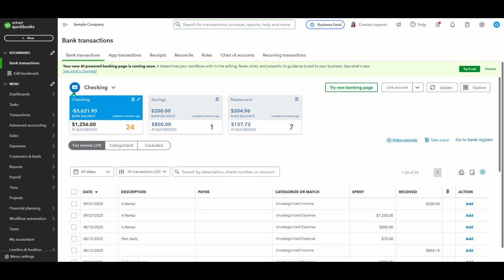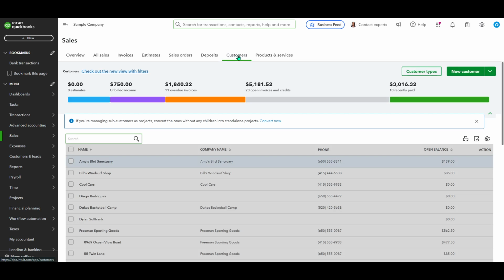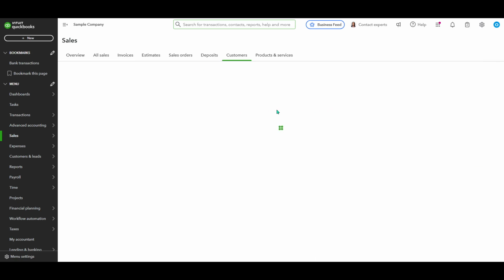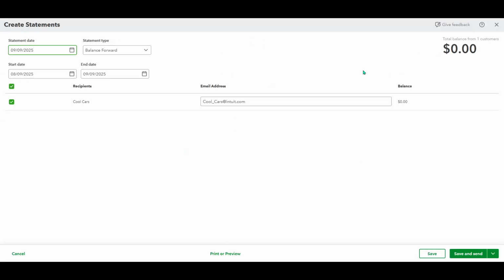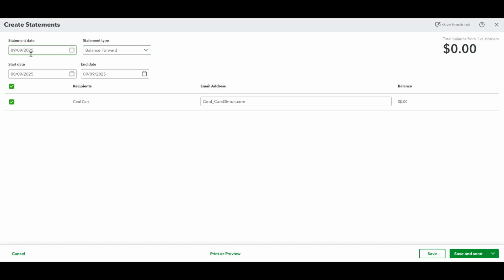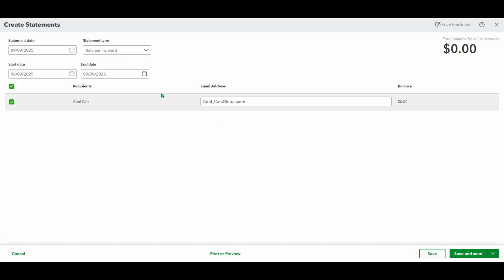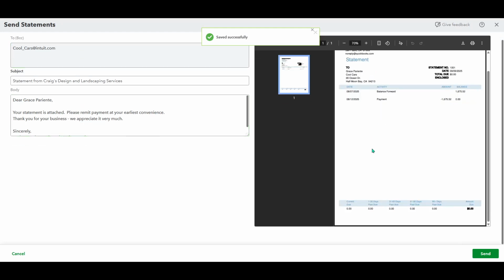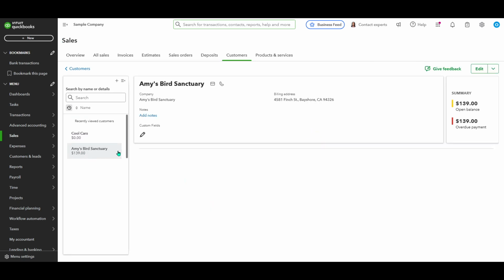How to Give Customer Statements in QuickBooks Online (2025 Tutorial)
Give customer statements in QuickBooks Online to show account activity, track outstanding balances, and improve collections.

how to give customer statements in quickbooks online, quickbooks online customer statements tutorial 2025, send customer statements quickbooks online, quickbooks online print statements for customers, quickbooks online billing and account activity, create customer statement quickbooks online, quickbooks online overdue balance statements, bookkeeping customer statements quickbooks online, quickbooks online accounts receivable reports, manage customer balances quickbooks online